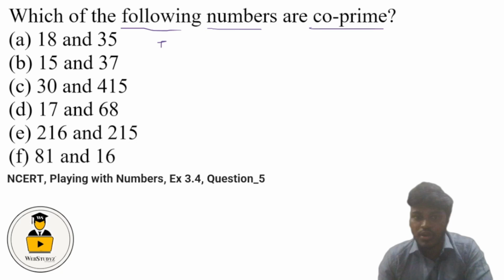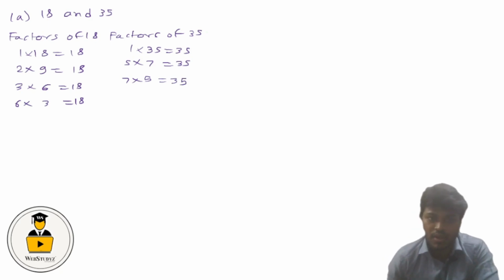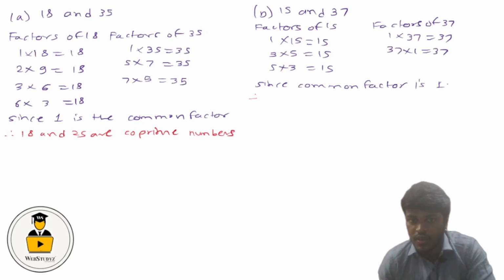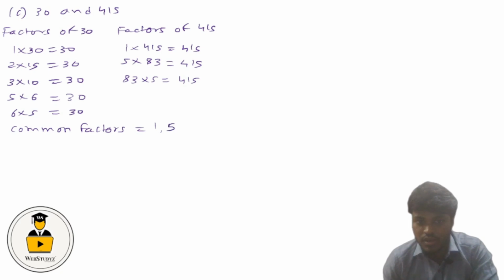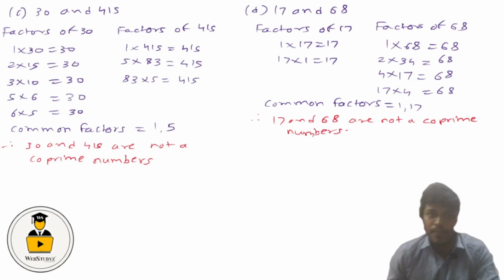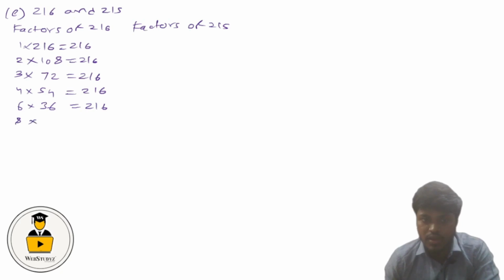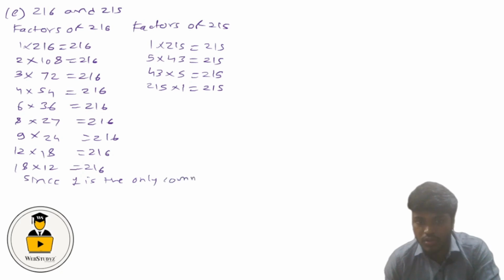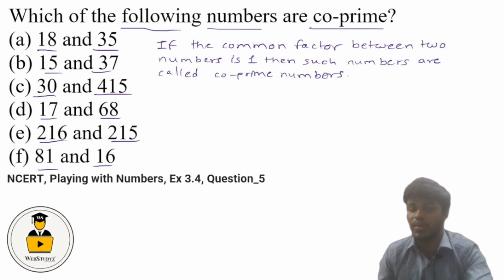Class 6 NCERT Maths | Ch 3: Playing with Numbers | Ex 3.4 Q5 Solution